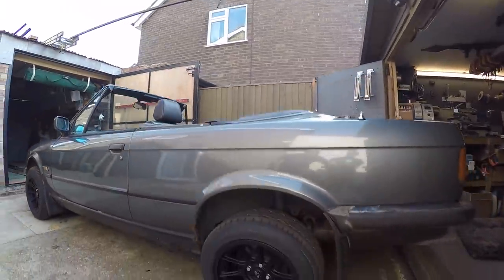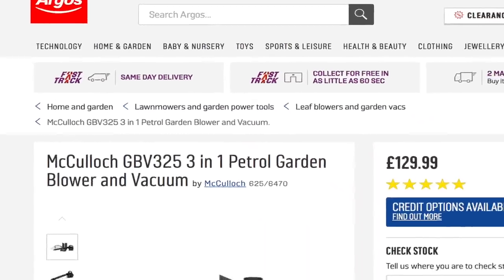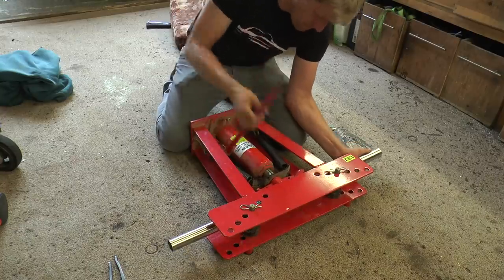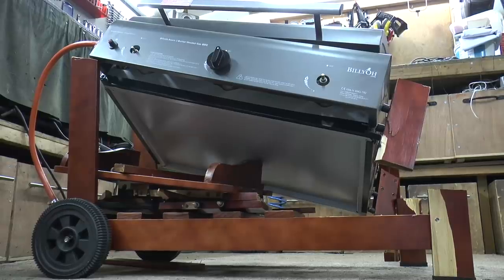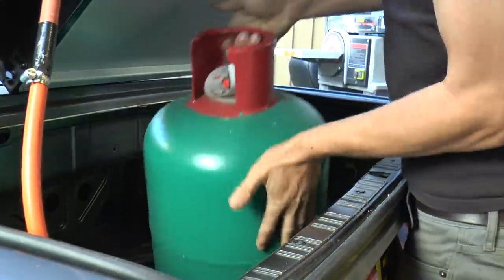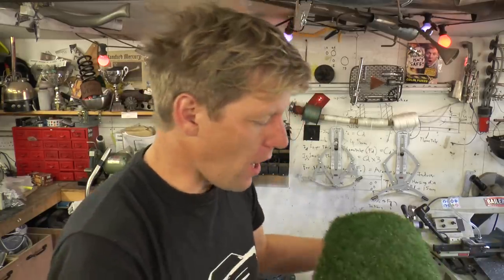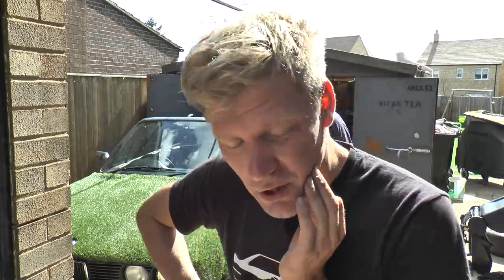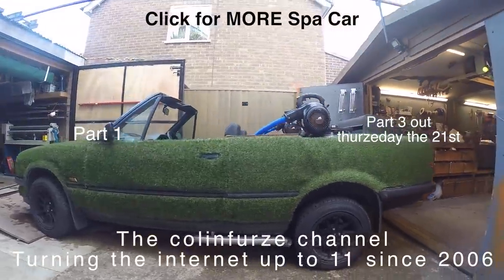BBQ, Grass, 2stroke Bubbles HotTub Car Final Touches - Part 2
The Last stage of converting the amazing E30 in to a drivable Hot Tub is adding the extras so we have a BBQ in the boot, leaf blowers for the bubbles and artificial grass to give it that head turning garden appeal.

I found all these products on google advertisers sites as this project is for Googles new advert which they asked me to build something for.

Last Part where you actually see it drive is out on Thurzsday the 21st

Music

2nd Track is called "Valley of the Vision" and is by "Weirds" more on them here